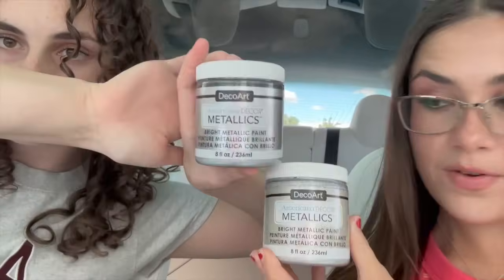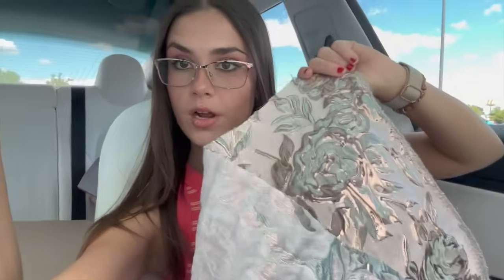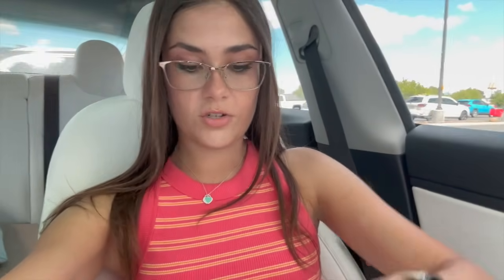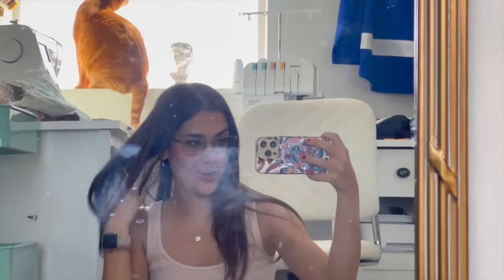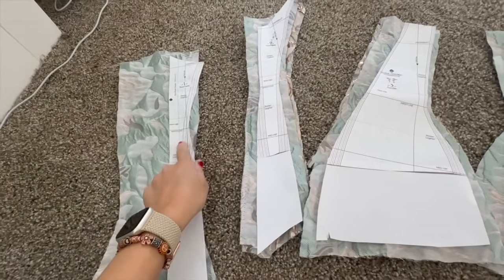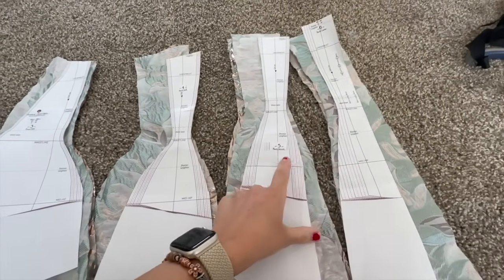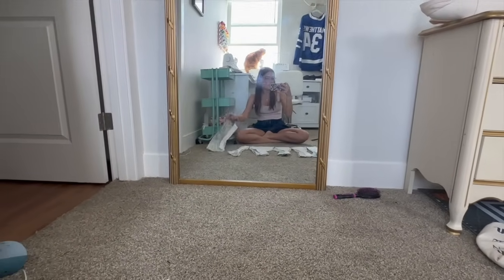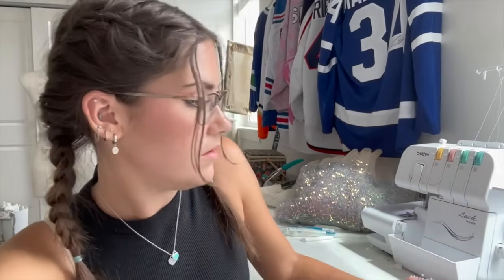I Recreated Kim Kardashian's Met Gala Dress 2024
So happy with how this turned out! I really thought this look was beautiful and I think I was able to recreate it to the best of my abilities, considering that the original dress was made of metal - haha!

Don't forget to check out the link below to shop some of my old projects!

//Other favorite items